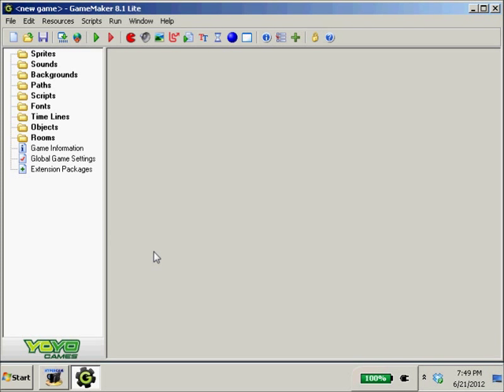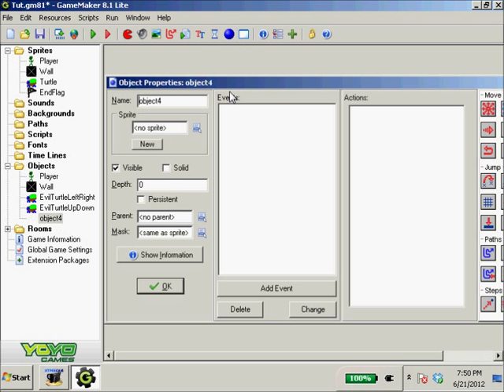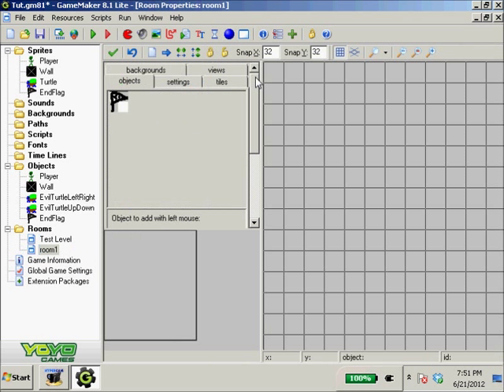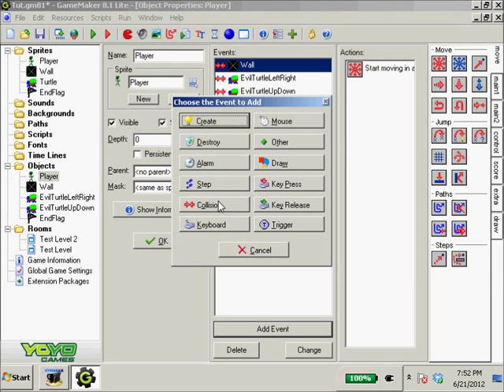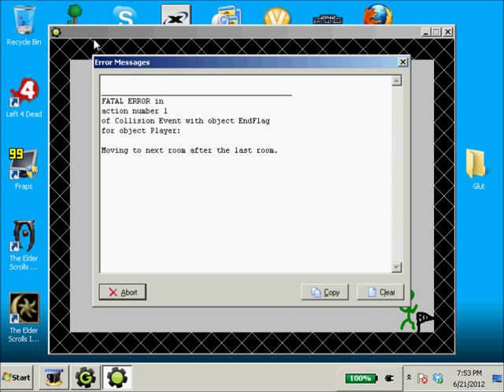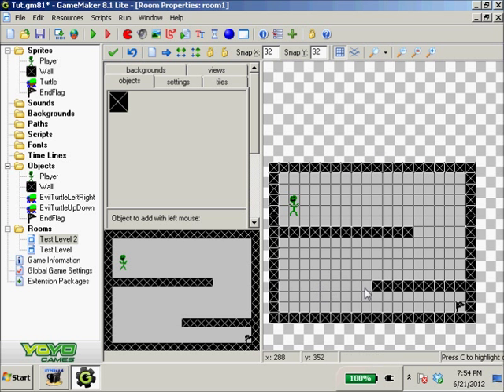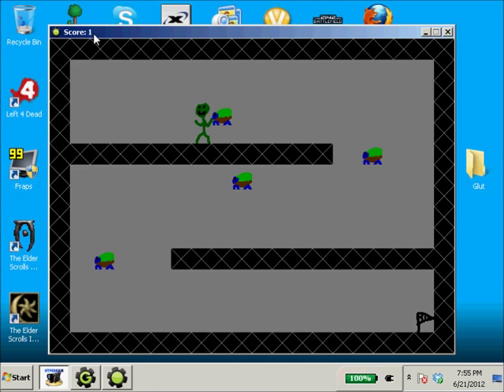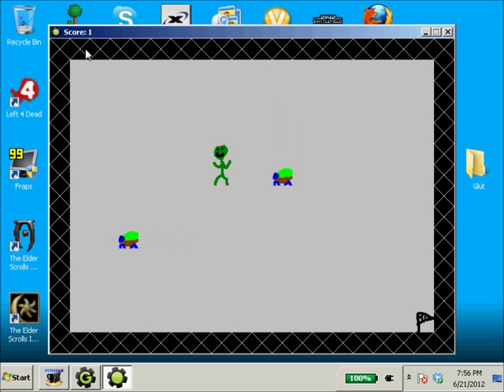Game Maker 8.1 Tutorial 3 Moving Between Levels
We make a flag to move through levels with